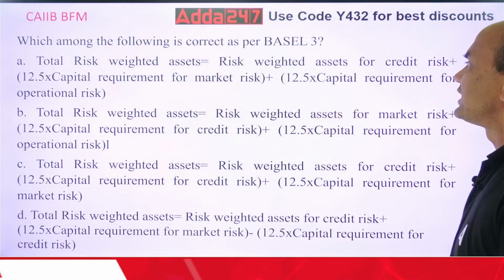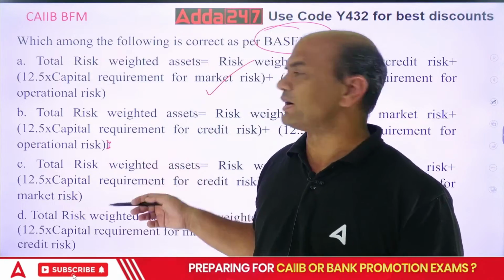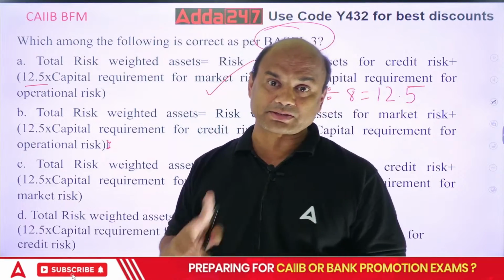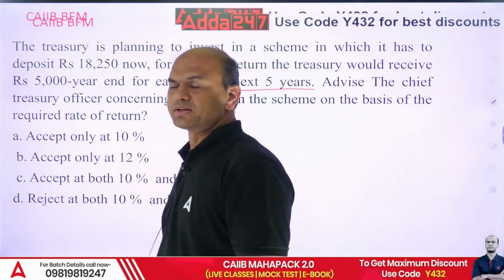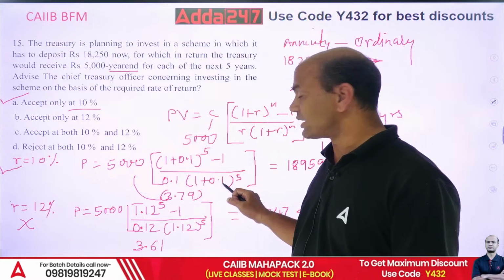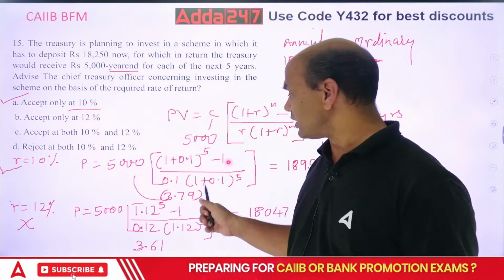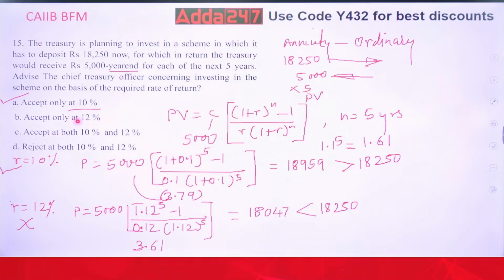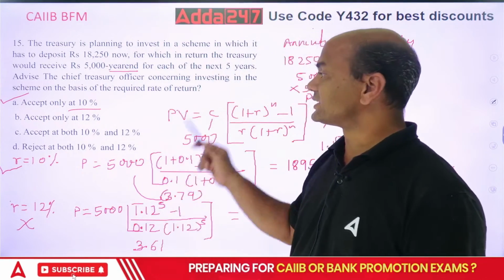Warrior Series | CAIIB Dec 2025 | BFM | CASE Study + MCQs | Class 14 | By Vishal Mantri